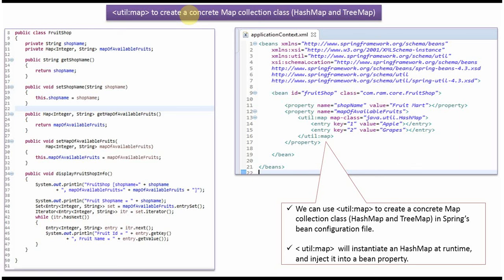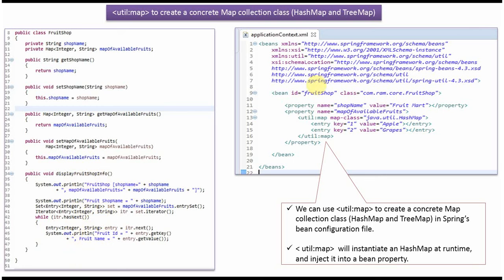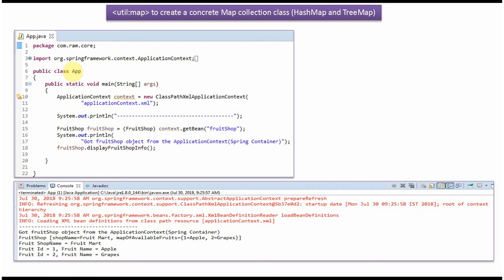How to create a concrete Map collection class (HashMap and TreeMap) using util:map in Spring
In this comprehensive Spring Tutorial, we explore the creation of concrete Map collection classes – HashMap and TreeMap – using the powerful `util:map` in the Spring Framework. Join us as we guide you through the step-by-step process of implementing these essential data structures with practical examples.

📑 **Video Highlights:**
- **Introduction to util:map in Spring:** Understanding the significance of `util:map` in simplifying the configuration of HashMap and TreeMap.
- **Creating HashMap with util:map:** A detailed guide showcasing the configuration and instantiation of a HashMap using `util:map` in a Spring context.
- **Implementing TreeMap with util:map:** Exploring the process of configuring and instantiating a TreeMap via `util:map` in Spring.
- **Comparing HashMap and TreeMap:** Highlighting differences, advantages, and use cases between these two Map implementations.
- **Best Practices and Tips:** Providing insights and best practices for leveraging `util:map` effectively in Spring applications.

- Java developers and Spring enthusiasts seeking a practical understanding of configuring Map collection classes in Spring using `util:map`.
- Programmers looking to enhance their knowledge of HashMap and TreeMap instantiation through Spring's configuration.
- Anyone interested in exploring advanced features of the Spring Framework related to collections.

How to create a concrete Map collection class (HashMap and TreeMap) using util:map in Spring | Spring Tutorial | Spring basics | Spring Framework